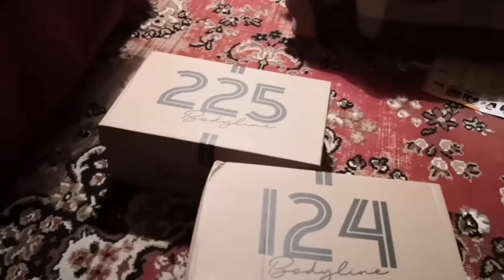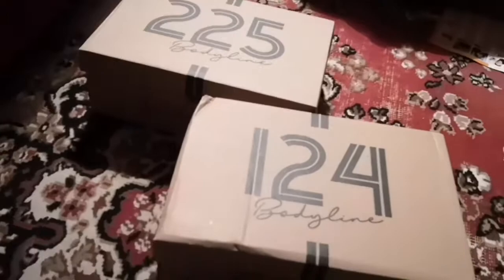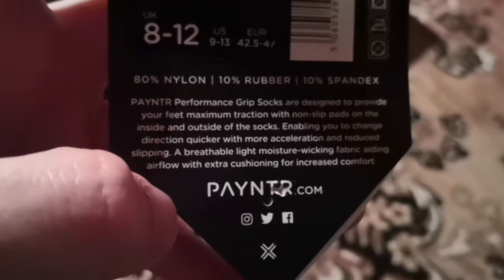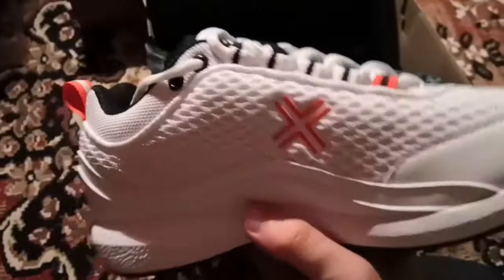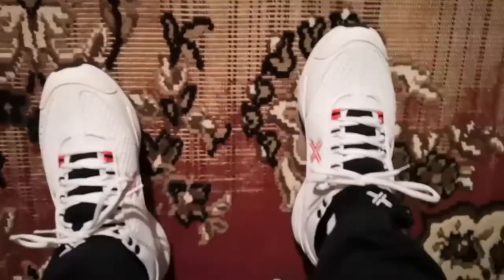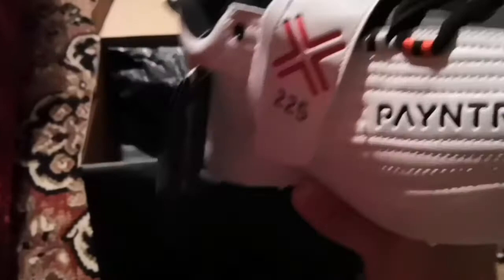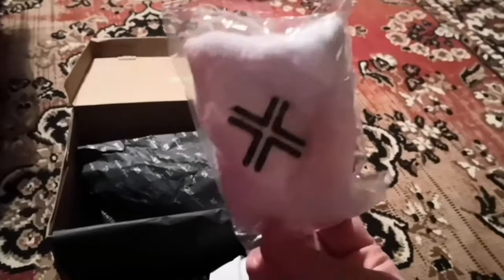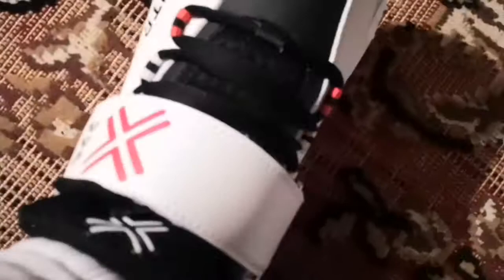Paynter Cricket Shoes